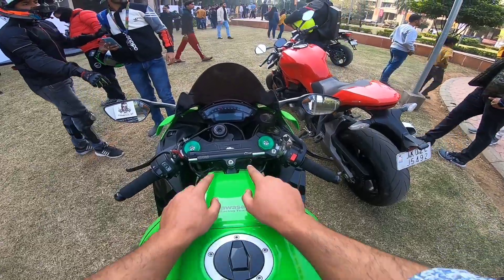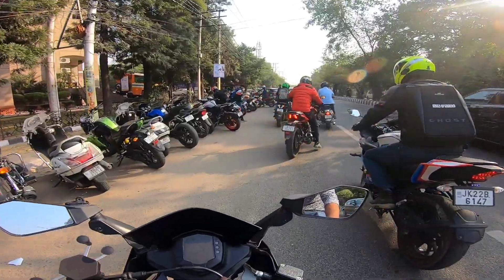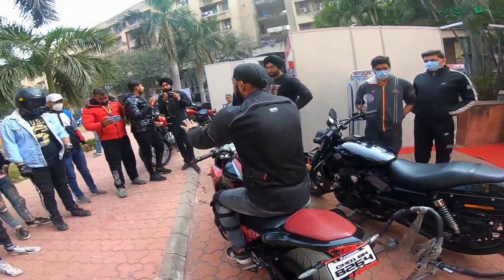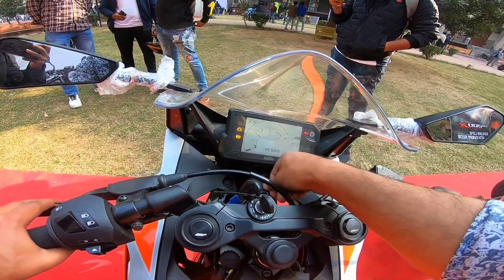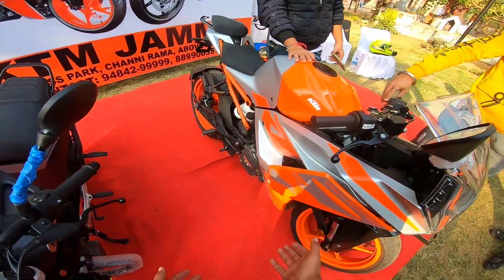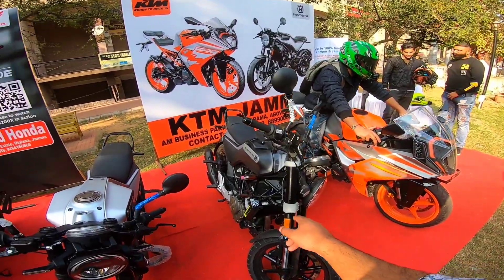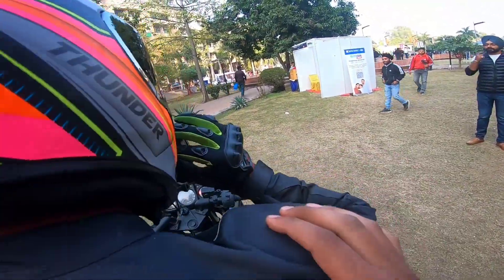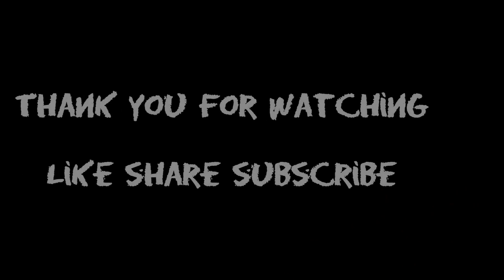Finally Kawasaki Zx10R / Hayabusa / Superbikes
EDITING DEVICE
XIAOMI NOTE 8 PRO

BIKE
KTM RC200

THUMBNAIL EDITS
PicsArt

IF YOU SOMEHOW LIKED THE VIDEO

FULL THROTTLE  FULL AGGRESSION
THAT'S HOW I RIDE